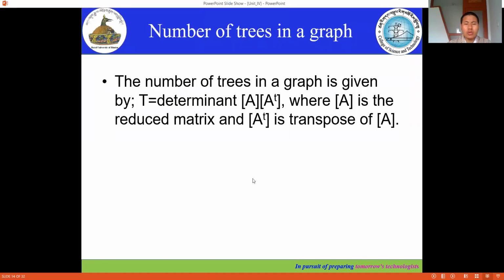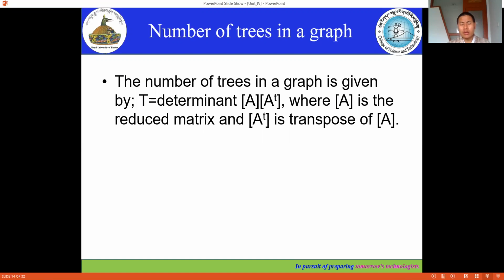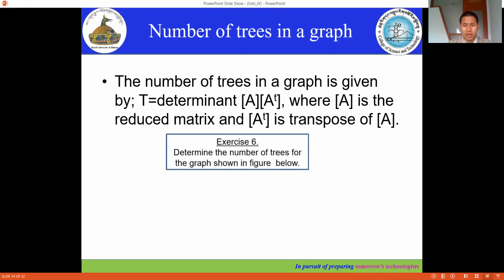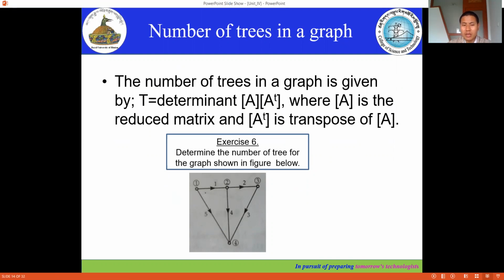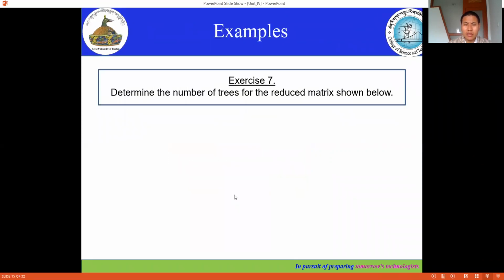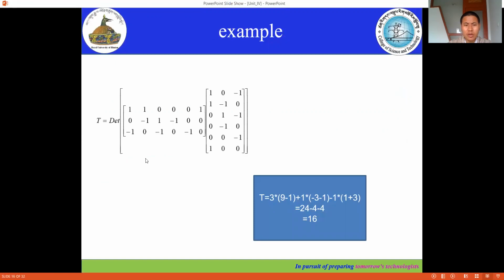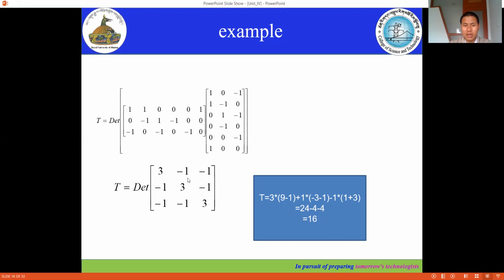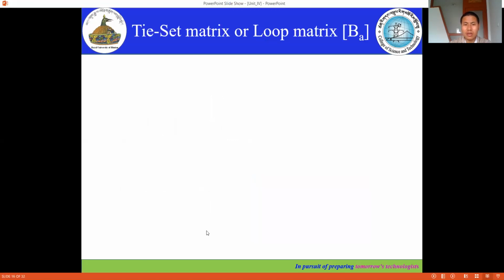Number of tree determination in network topology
Graph theory , Number of tree determination from reduced matrix in circuit theory
Module:- Circuit Theory-1
Module code:- CKT201